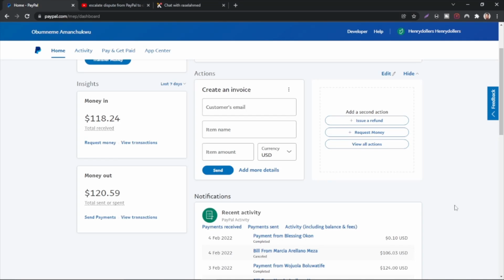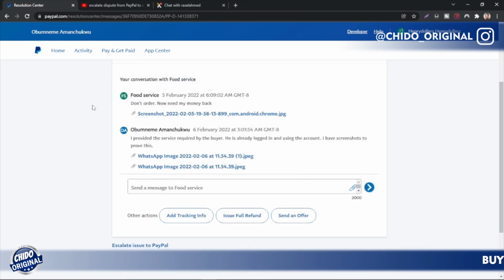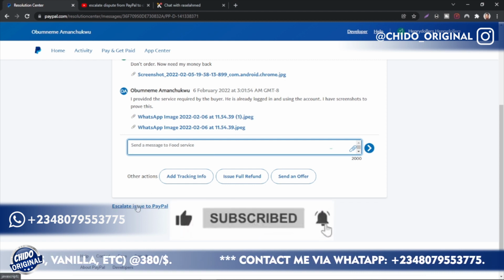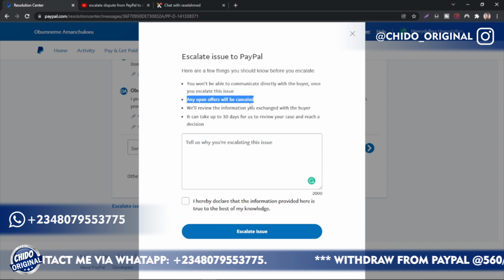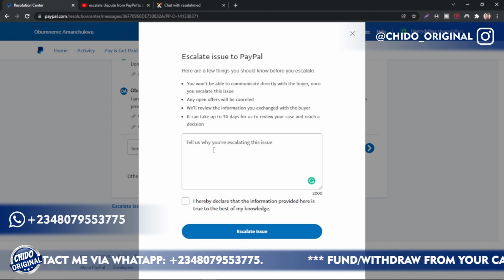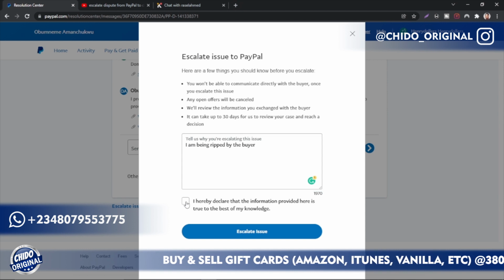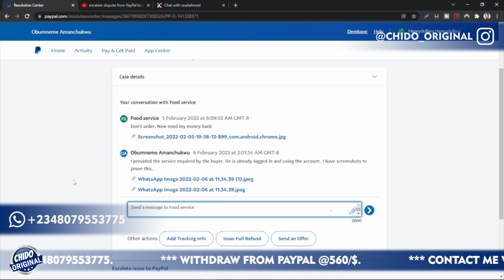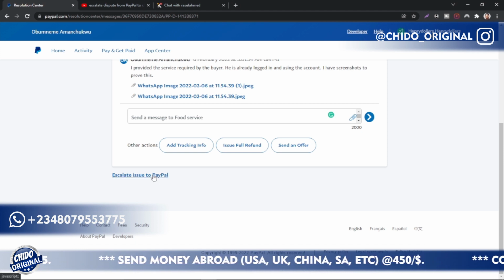How to WIN & ESCALATE a Dispute or Claim on PayPal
In this video, You will learn how to win a dispute on PayPal successfully

🟢 About Chido Original:
You will learn different ways to Earn Money Online. How to make money online in Nigeria, the United States, United Kingdom, Canada, India, South Africa, Ghana, Kenya, Australia, New Zealand, Bangladesh, and many other countries at the comfort of your own home.